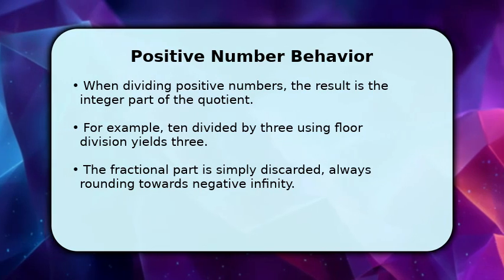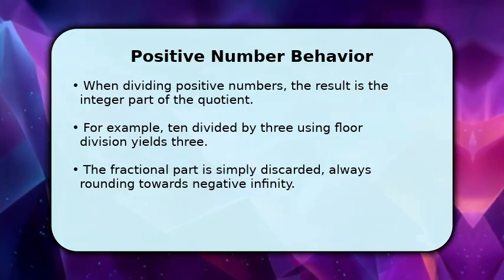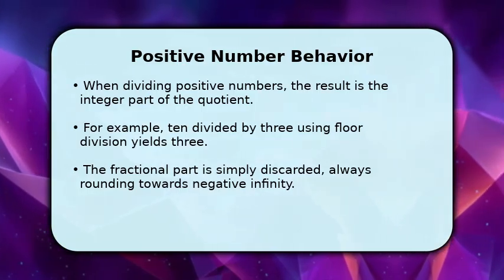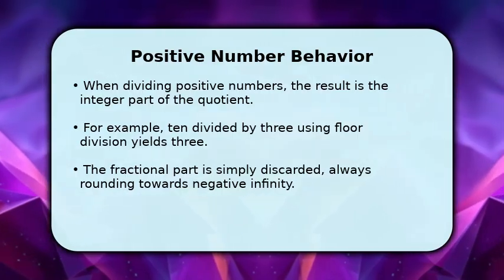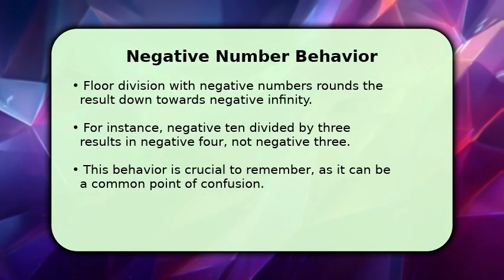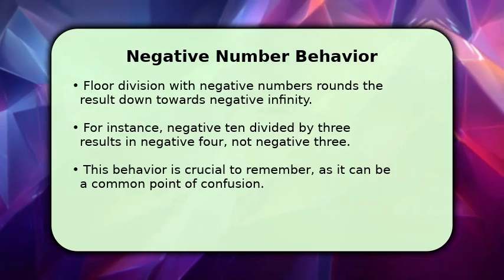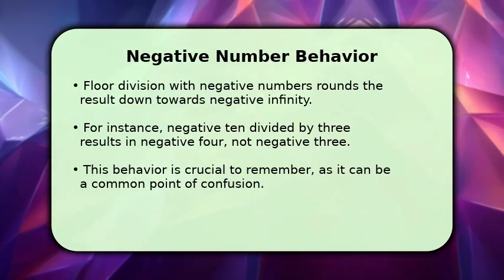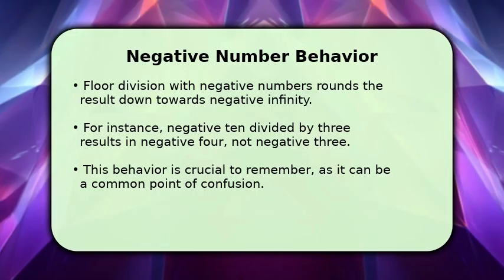How to Use Floor Division in Python (NEW 2025)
▸ (t) Learn how to use the floor division operator in Python, a useful technique for rounding down numbers. In this video, we'll cover the basics and provide examples of when to use it.